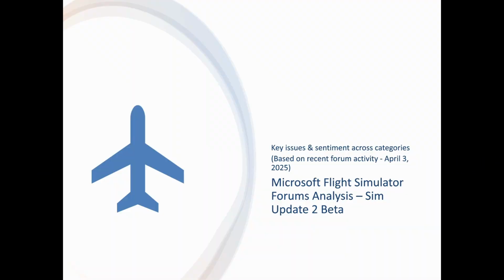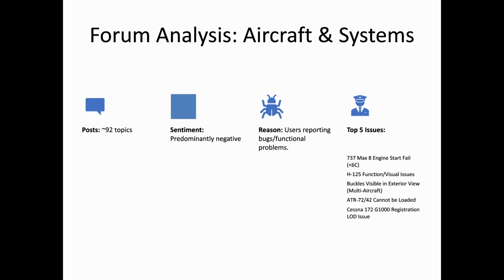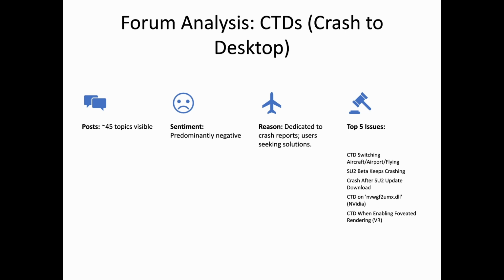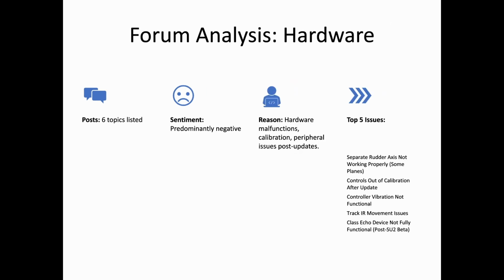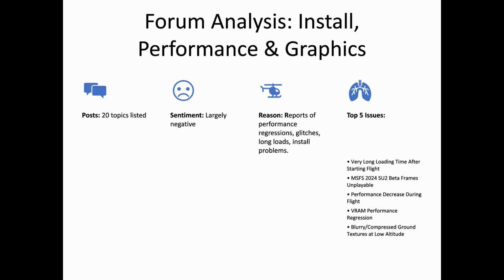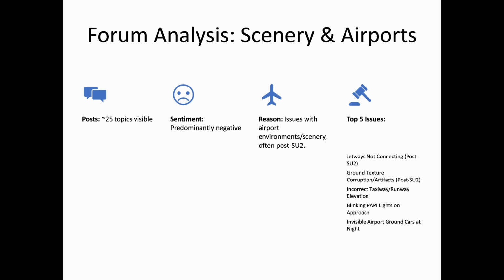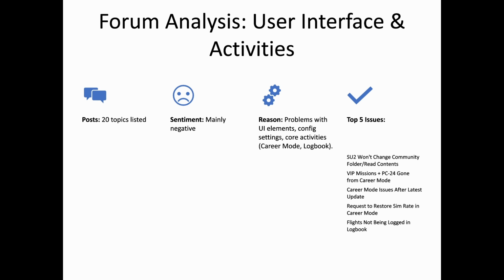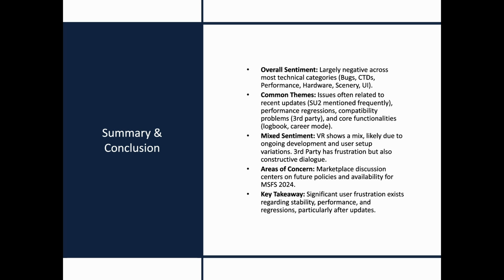Sim Update 2: Loved or Hated? ❤️️💔 Microsoft Flight Simulator Forum Sentiment & Top Issues Analyzed!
Curious about the community reaction to Microsoft Flight Simulator's Sim Update 2? 🤔 We crunched the numbers from the official forums! Join us as we reveal:

📊 Sentiment Analysis: Is the overall vibe positive, negative, or mixed?
🗣️ Discussion Volume: How many forum topics popped up for SU2?
🛠️ Top 5 Reported Issues: What problems are players encountering most?

Understand the real impact of Sim Update 2 through direct community feedback analysis. Don't fly blind – get the insights here! ✨

📖 Chapters
00:00 - Intro
00:16 - Intro video
00:38 - Results of the analysis
16:07 - Outro
16:41 - Outro video